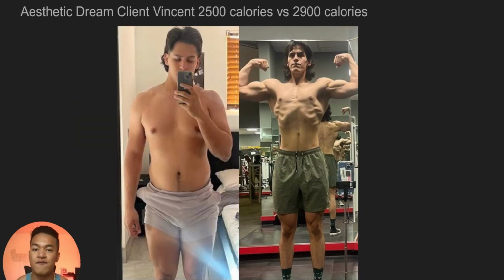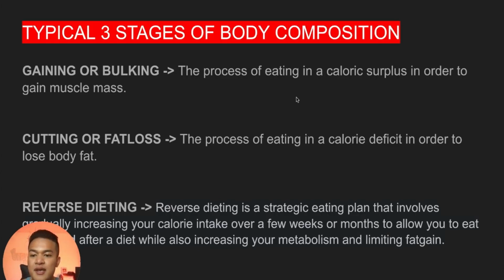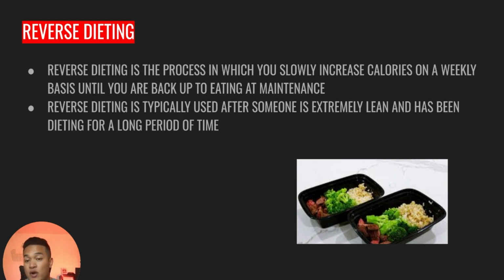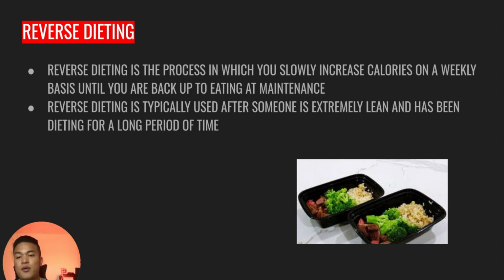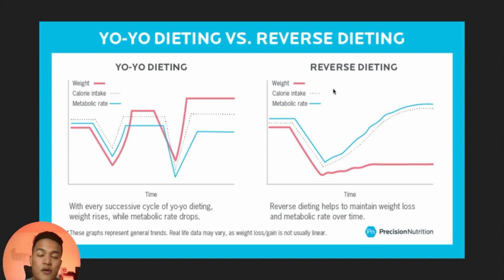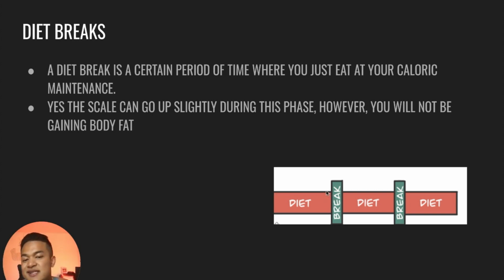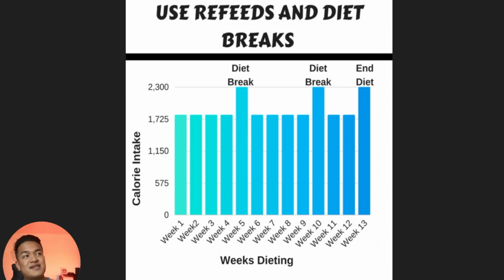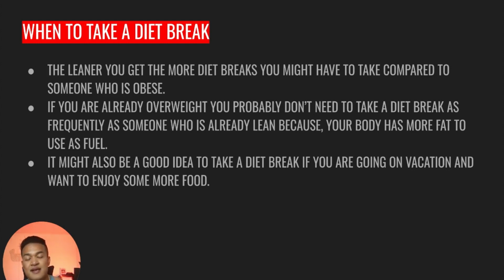HOW TO INCREASE METABOLISM (Eat MORE, Lose MORE)